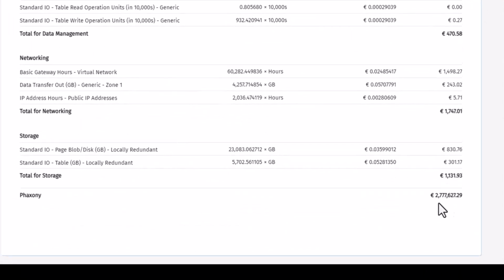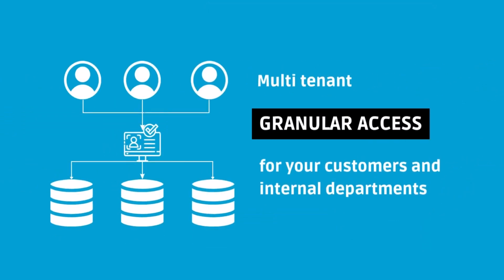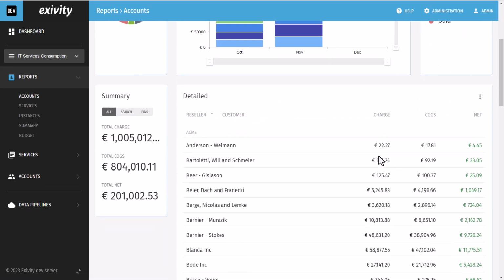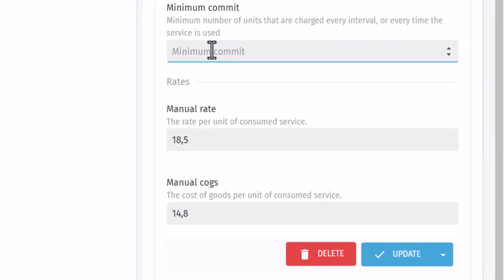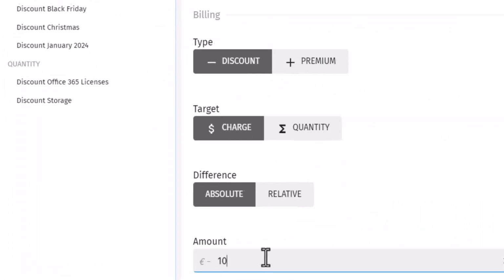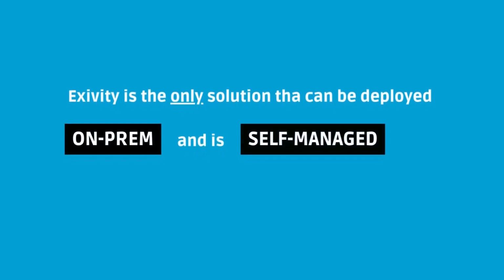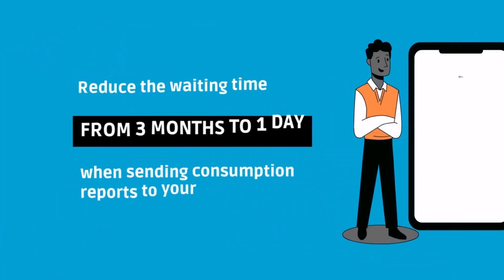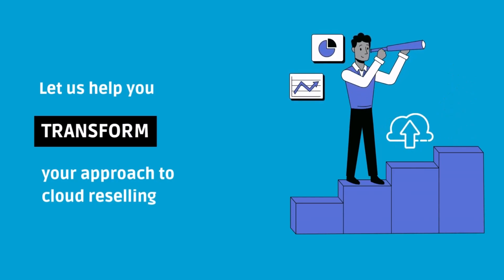Metering and billing solution for CSPs/MSPs and Cloud Resellers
As an IT delivery manager, monthly invoice preparation can be a challenge, often requiring manual extraction of consumption data from multiple sources and error-prone Excel spreadsheets. Exivity offers a cloud-agnostic solution to alleviate these issues in consumption-based business models. Our powerful ETL engine automates pay-as-you-go logic, with added features like graphical reporting and seamless integration with your ERP system.
Moreover, Exivity is the only solution that can be deployed on-prem and is self-managed.